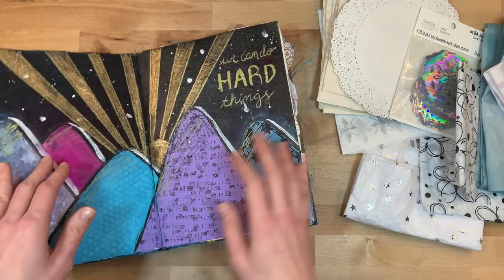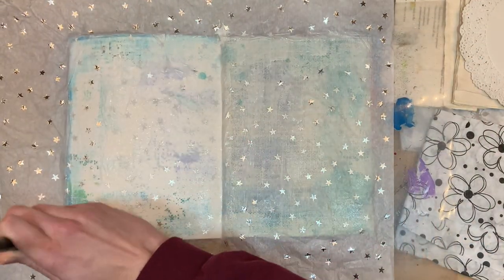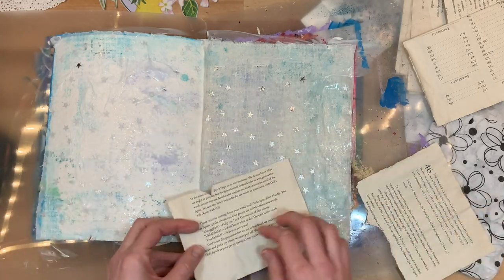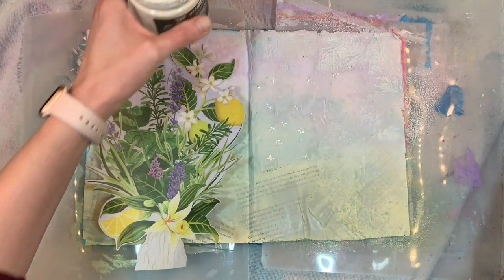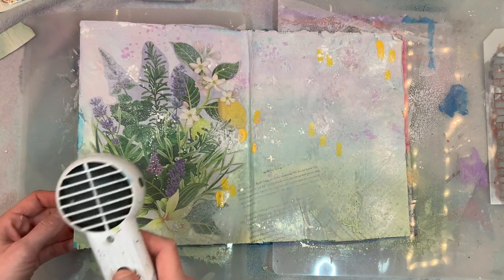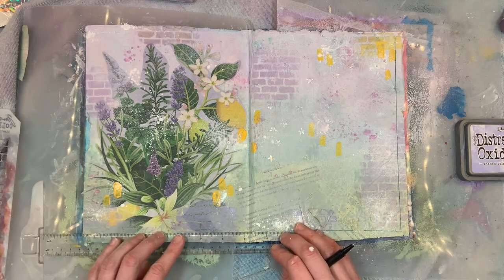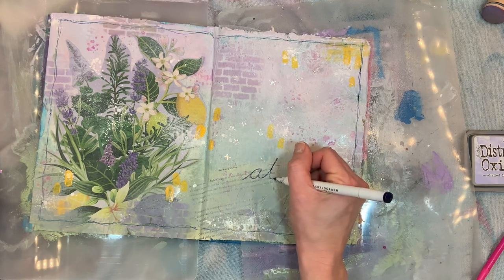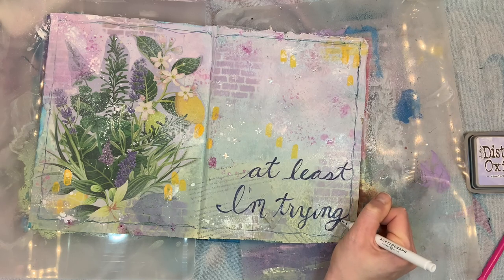"At Least I'm Trying" Art Journal Process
Join me for a mixed media art journal process with a heavy emphasis on collage!  All the supplies I used are listed below!

*CraftAmo Paintbrushes